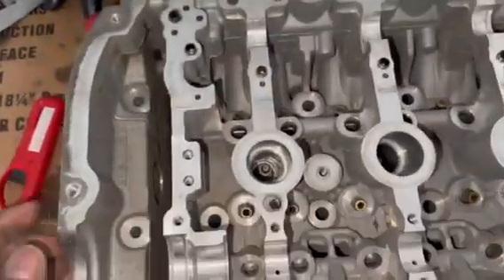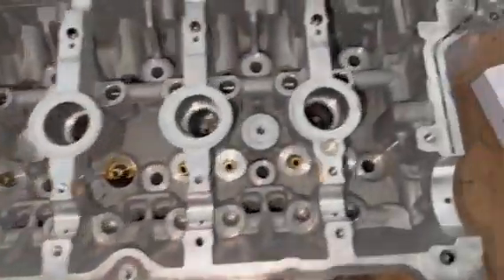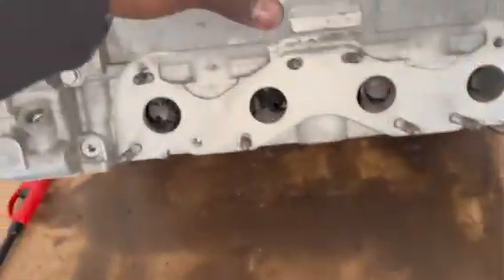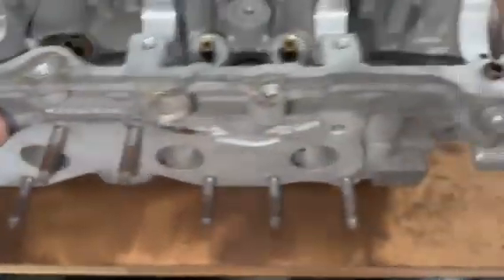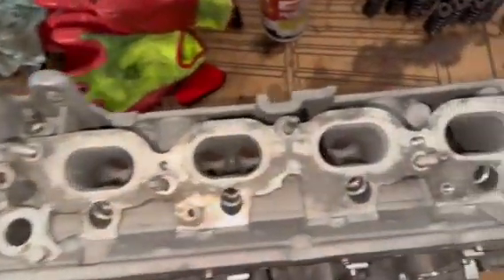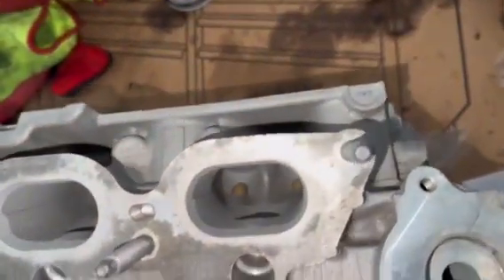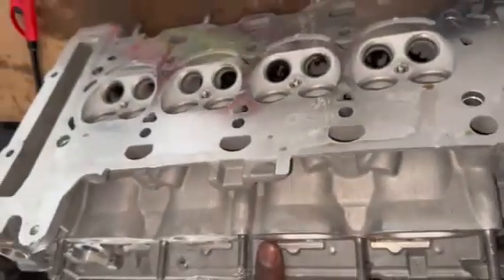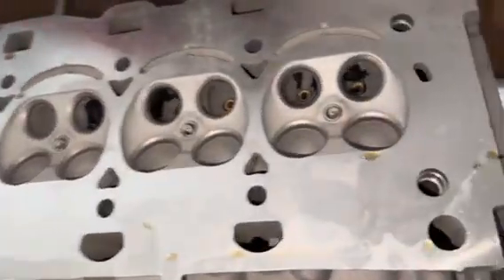Mini cooper R56 N12 cylinder head assembly part1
Mini cooper R56 N12 cylinder head assembly